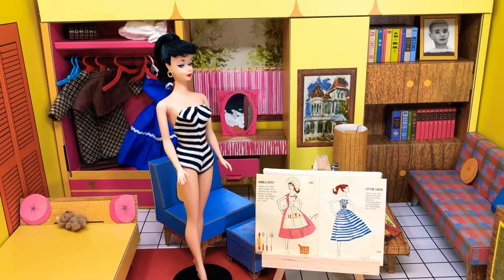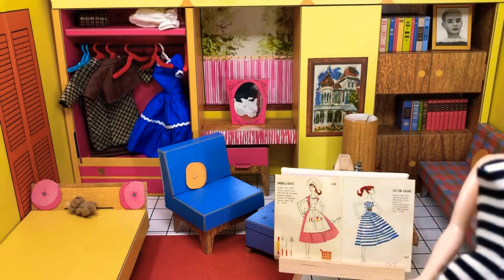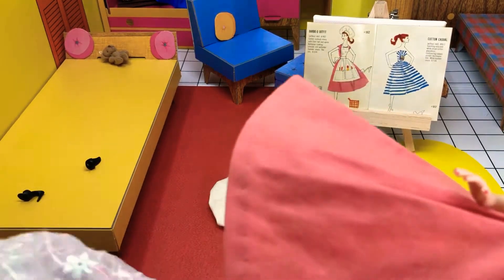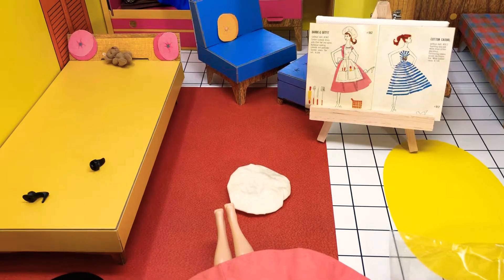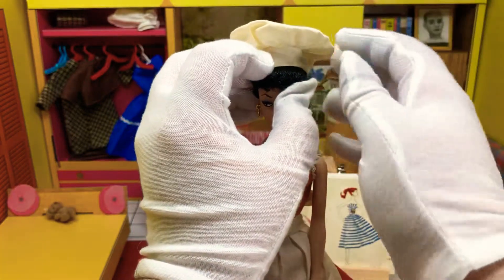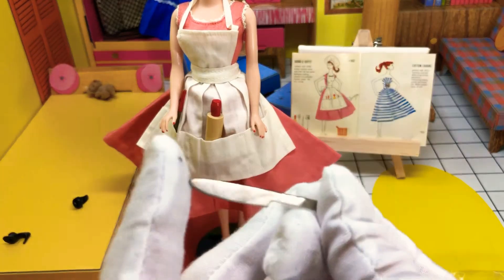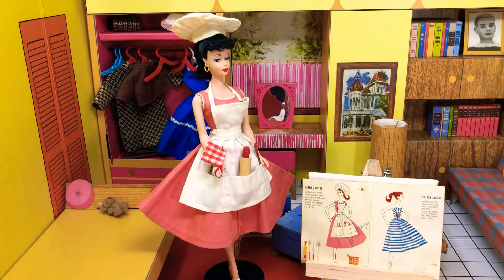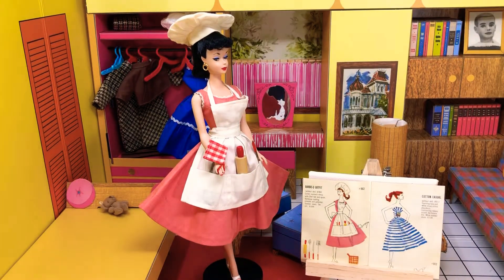Barbie-Q Outfit #962, Vintage Barbie Fashion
Barbie has invited you to a Fourth of July bbq! No need to bring anything, Barbie is prepared to be the perfect summer hostess in her cute sunback dress, and apron full of utensils for hot, fresh hot dogs and hamburgers!